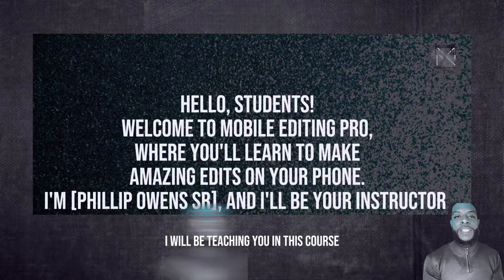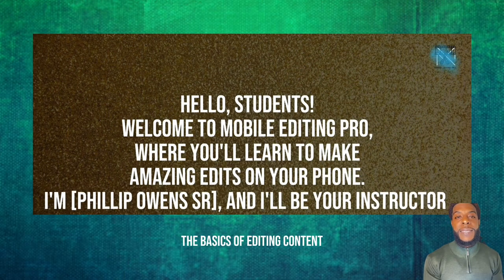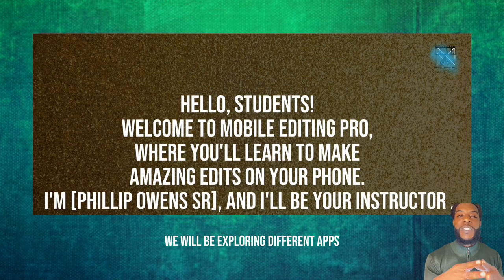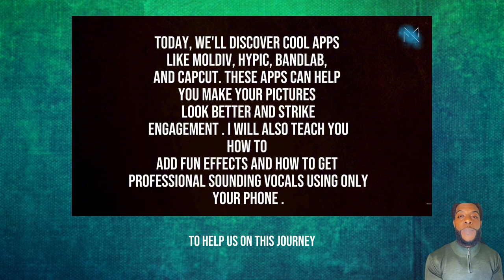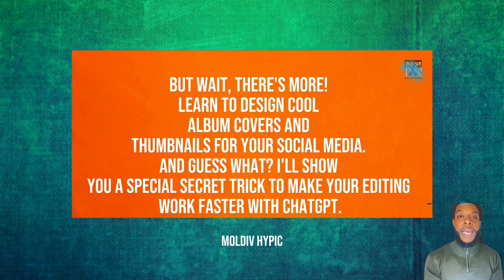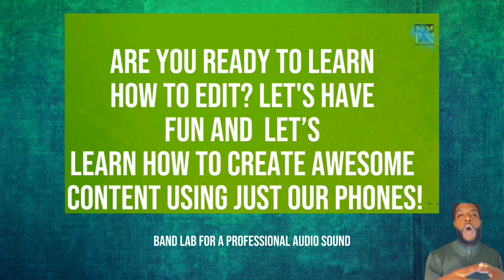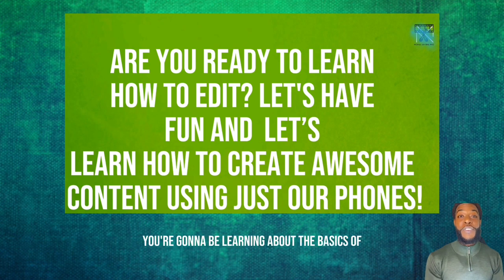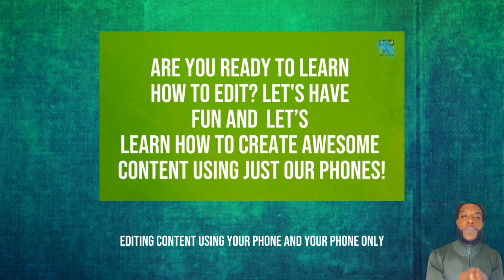Video editing “Mobile Editing Pro”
Ready to start “Learning editing” ?
⭐️DOWNLOAD YOUR CLASS TODAY⭐️

Ready to make amazing edits on your phone? With my easy-to-follow video lessons, you'll learn how to edit photos and videos using cool apps like MOLDIV, HYPIC, BANDLAB and CapCut. You can make your pictures look better, trim videos, add fun effects, and even add cool sound effects .
And guess what? I have some secret bonus tips too! I will teach you how to design cool  thumbnails for your social media channels . Plus, I will show you a special trick to make your editing work faster with ChatGPT.

Don't miss your chance to be part of the Mobile Editing Pro revolution. Embrace the thrill, discover your hidden talents, and unleash the artist within. Let your creations speak volumes and make an impact that resonates with the world.